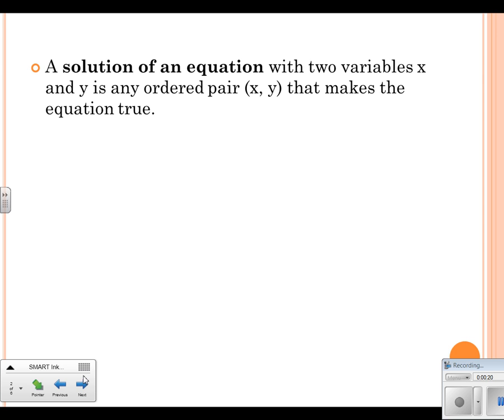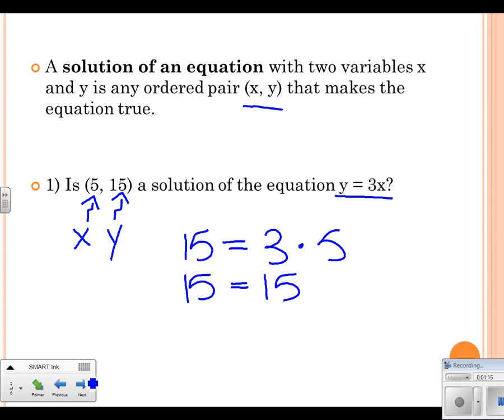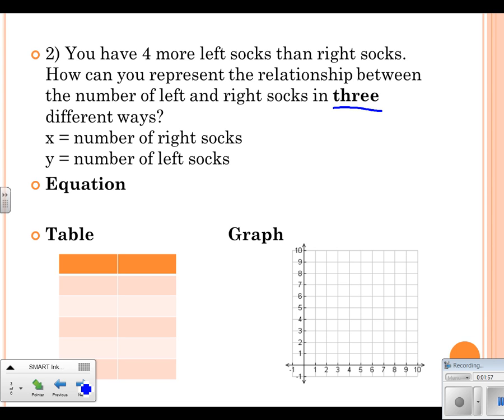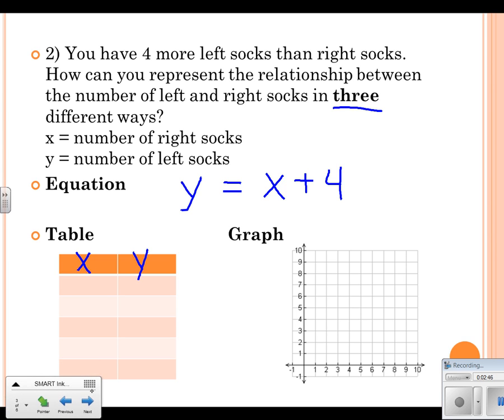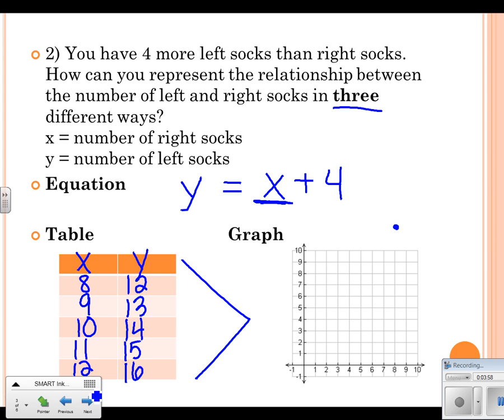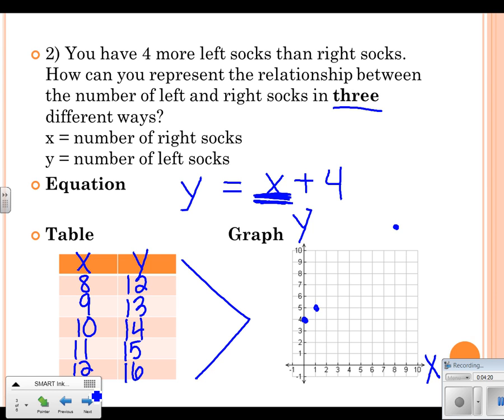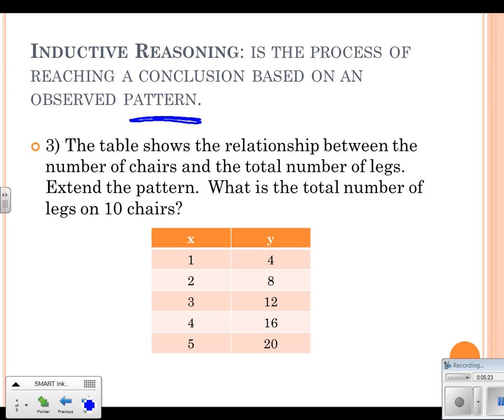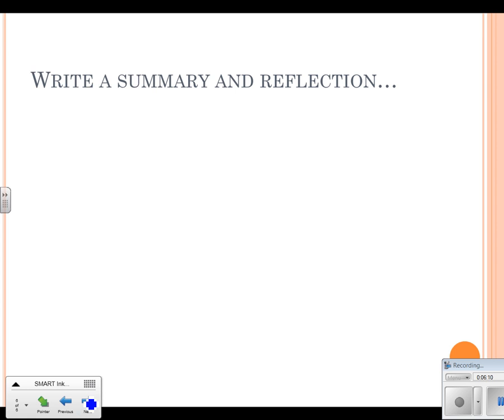1 9 Patterns, Equations, and Graphs